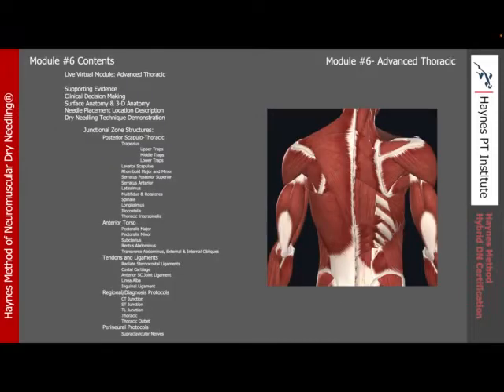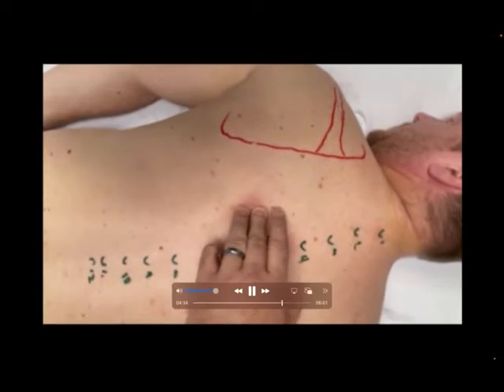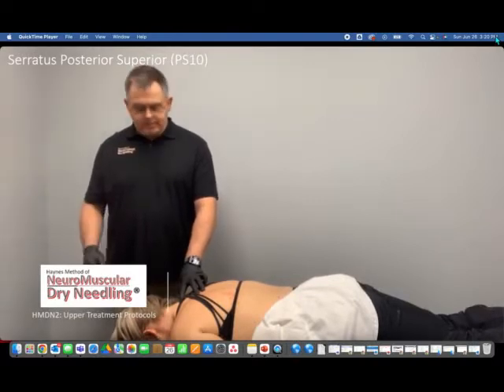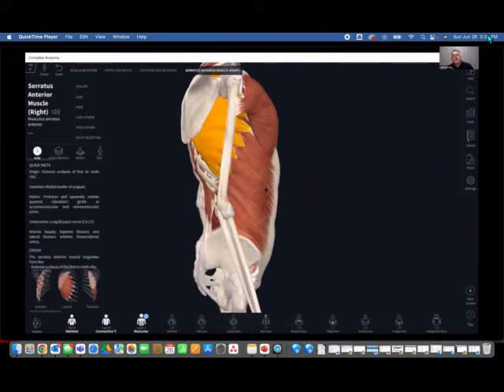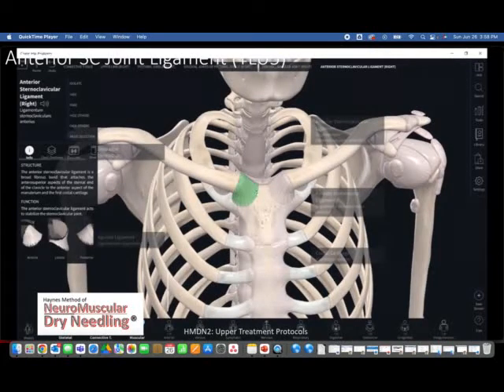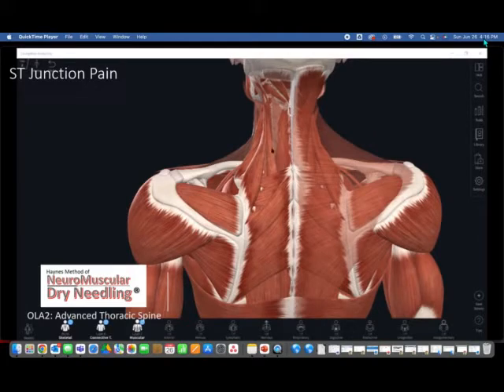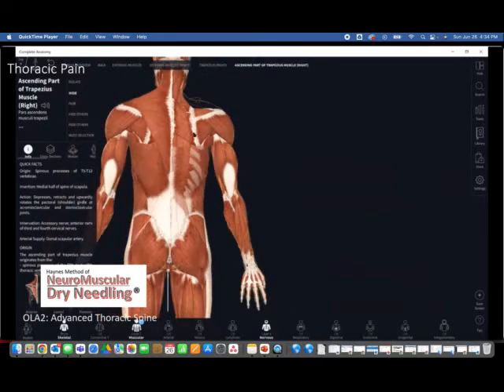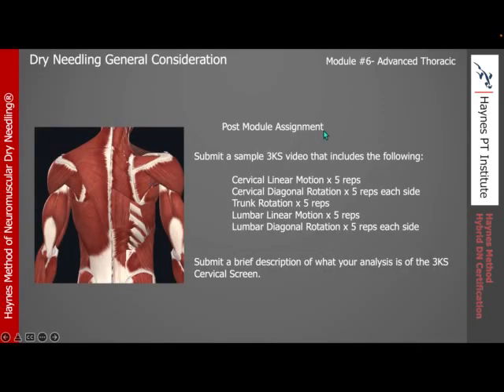Module #6 Advanced Dry Needling of the Thoracic Spine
Haynes Method of NeuroMuscular Dry Needling